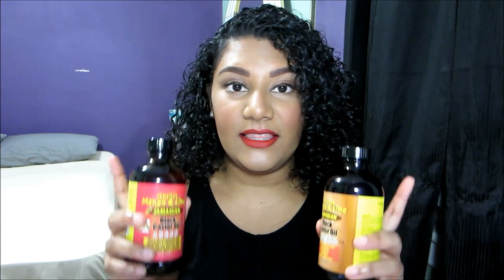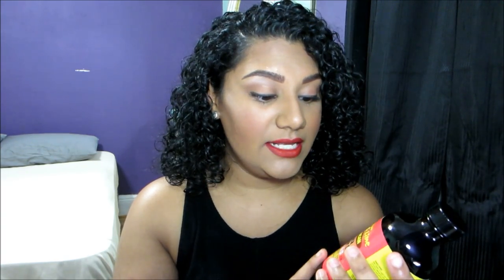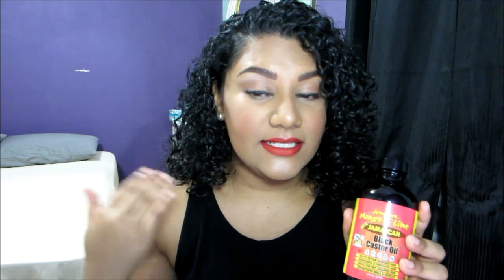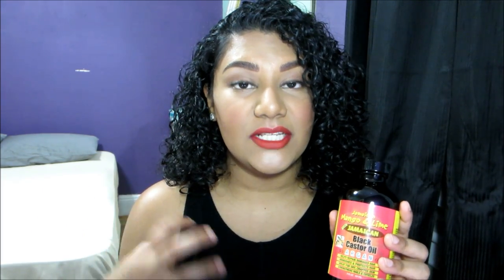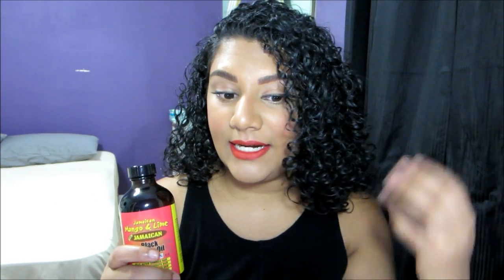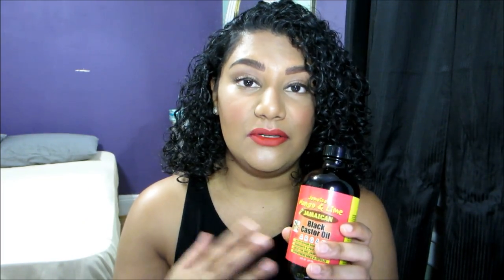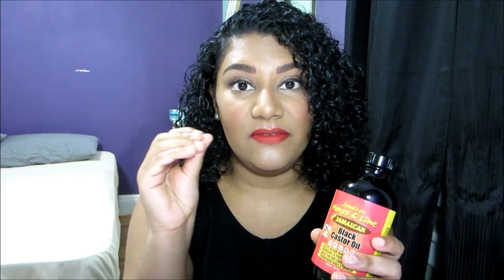Jamaican Mango & Lime Jamaican Black Castor Oils Review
PRODUCTS IN THIS VIDEO:
Jamaican Black Castor Oil - Argan
Jamaican Black Castor Oil - Original
Jamaican Black Castor Oil - Rosemary

WHAT I'M WEARING:
Primer: Benefit The Pore fessional
Foundation: Maybelline Superstay Better Skin Foundation 90 Warm Honey & Maybelline FIT ME! Matte + Poreless Foundation, 355 Coconut
Concealer: Nyx Cosmetics Hi Definition Photo Concealer Wand, Tan
Powder: Tarte High Performance Naturals confidence creamy powder foundation, Tan Honey
Contour: Simply Spoiled Mini Perfection 2 Color Palette
Bronzer/Highlight: It Cosmetics Live Love Laugh Vitality Face Disc
Blush: Wet n Wild Color Icon Blush, Mellow Wine
Lips: Nyx Cosmetics Velvet Matte Lipstick, Blood Love
Brows: Nyx Cosmetics Micro Brow Pencil, Espresso
Eyeshadow: It Cosmetics Live Love Laugh Vitality Face Disc
Eyeliner: e.l.f eyeliner pencil, Black
Mascara: It Cosmetics Hello Lashes Mascara, Black

Hair:
Novex My Curls Shampoo
Novex My Curls Conditioner
Novex My Curls Hair Mask
Novex My Curls Memorizer Leave In Conditioner

FILMING STUFF!
Camera? Canon PowerShot ELPH 330 LCD (Black)